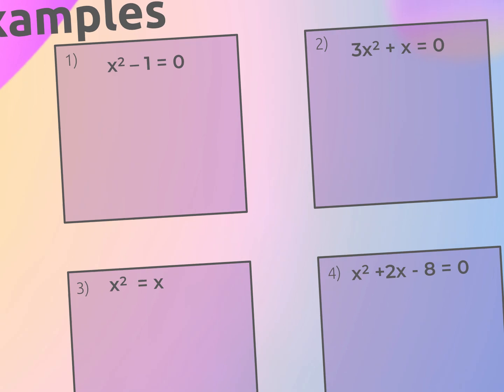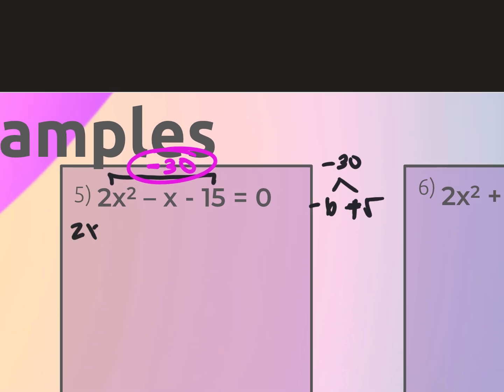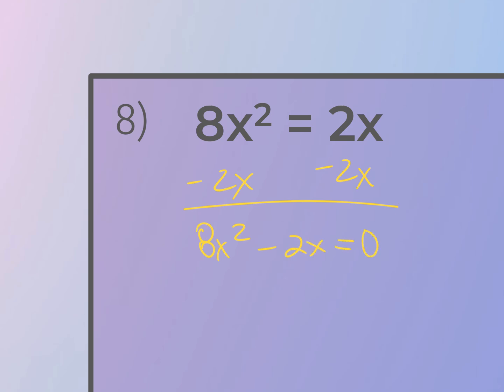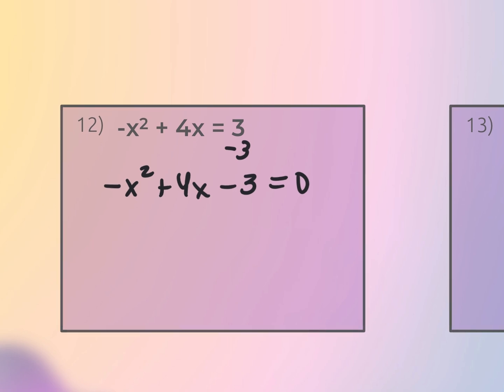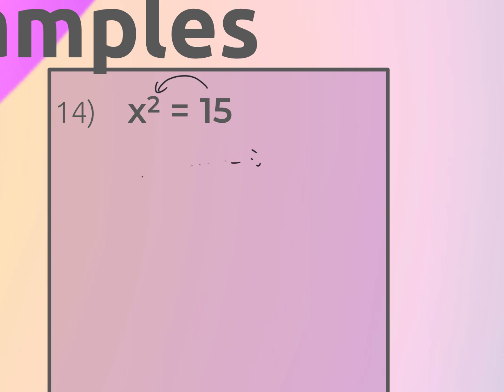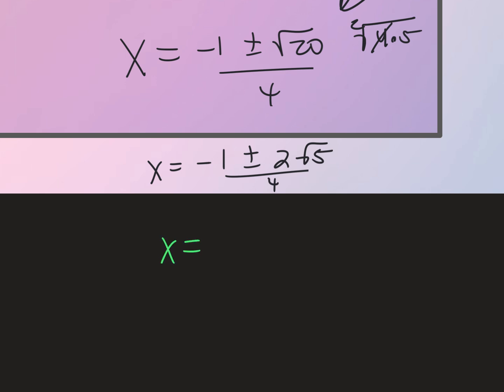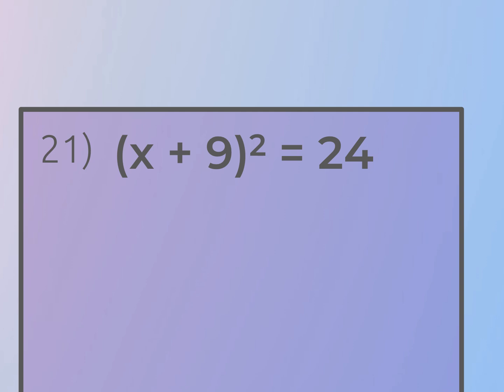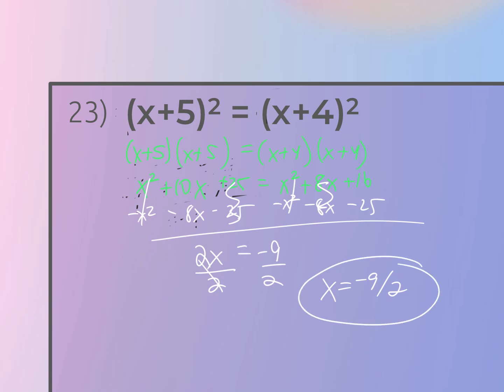09.20 Alg2H 1.4a Solving by Factoring and with Square Roots